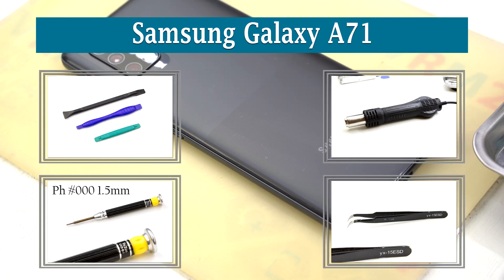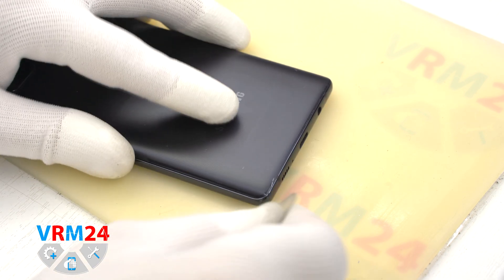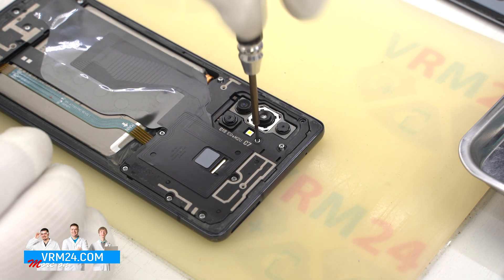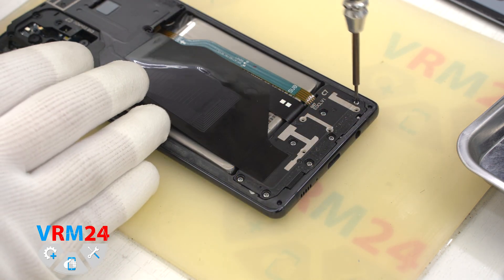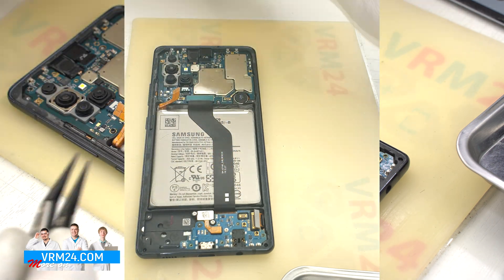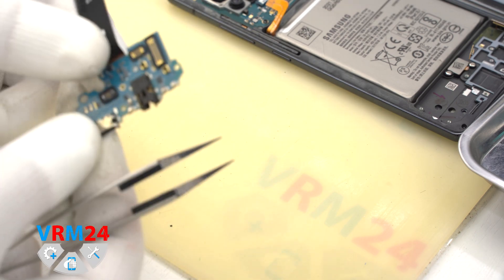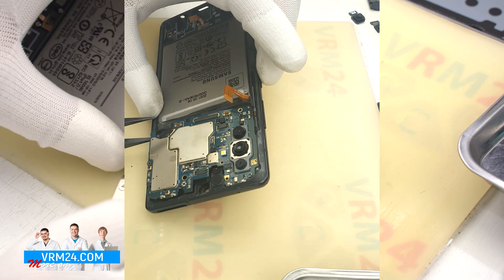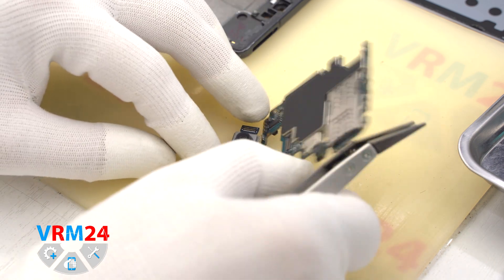Samsung Galaxy A71 5G SM-A7160 Take apart Disassembly in detail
Instructions with a detailed description and additional materials on our website, follow the

If you have additional questions, you can ask our specialists, who will try to answer them in as much detail as possible.

Our manual is suitable for all Samsung Galaxy A71 5G models - released for the markets of different countries.